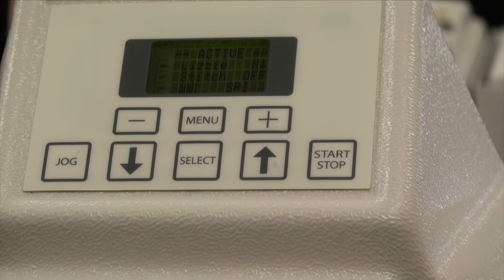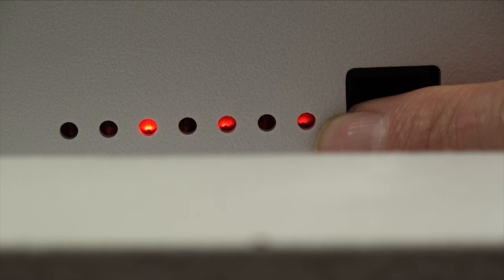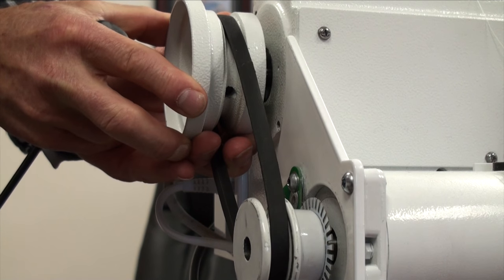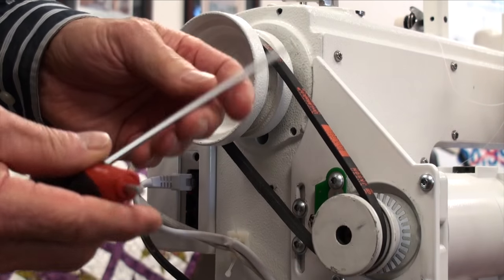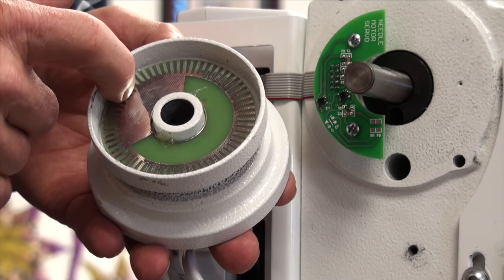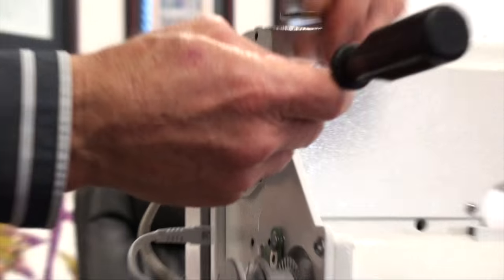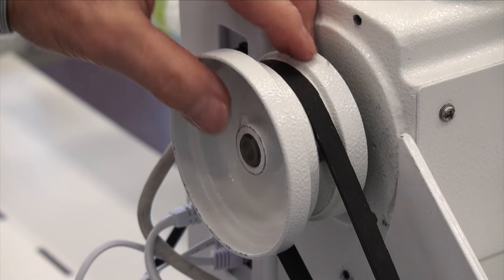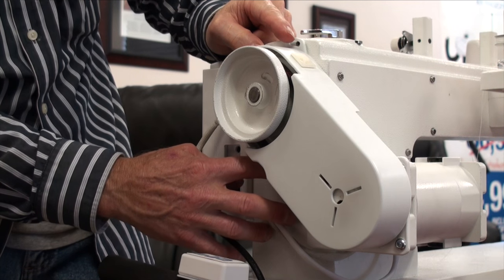Apprentice; Needle and Motor Sensor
Learn to check and troubleshoot your Needle and Motor Sensor on the Apprentice Long Arm Quilting Machine.